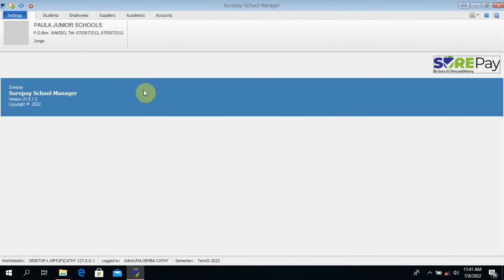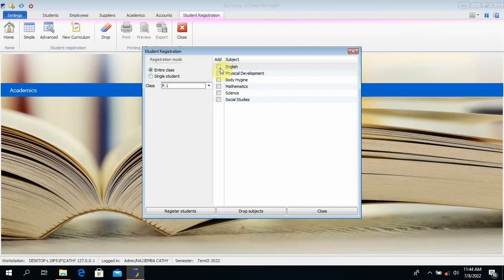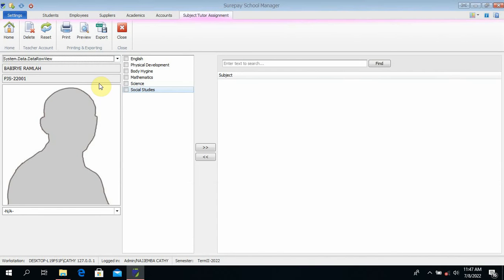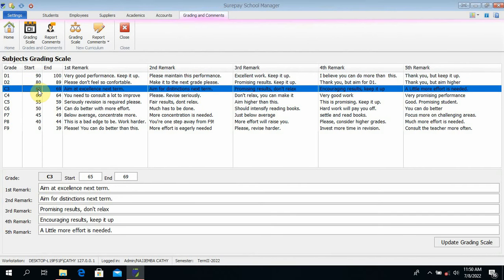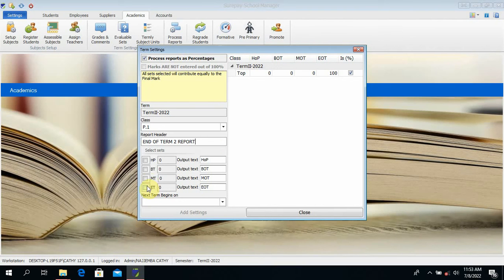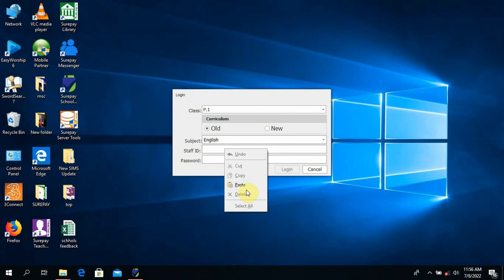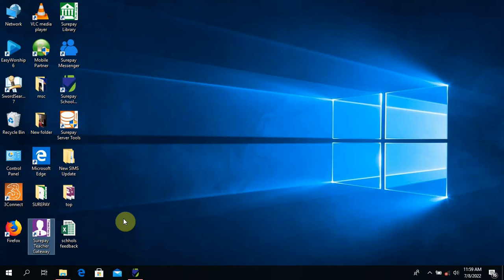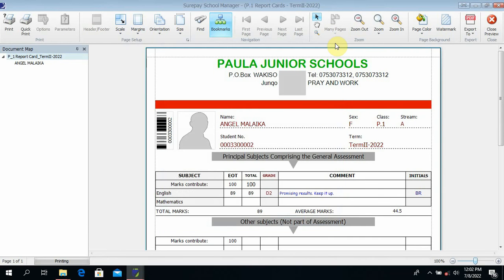sure pay simple and easy to use in your business . subscribe to know more